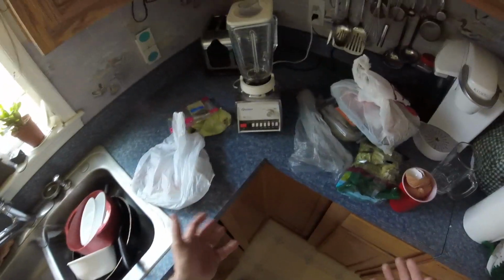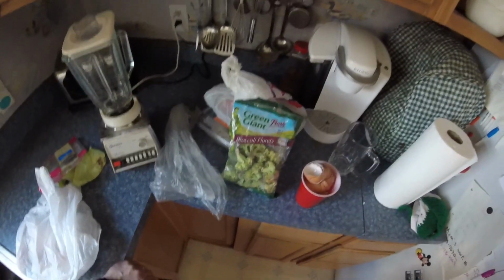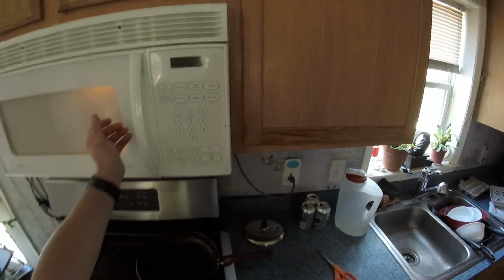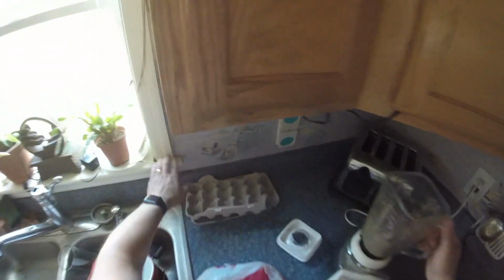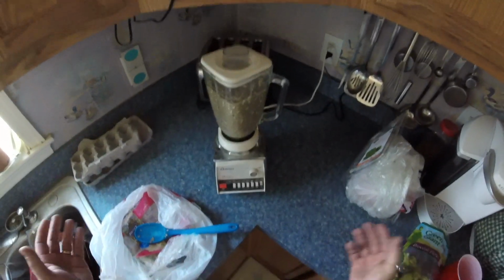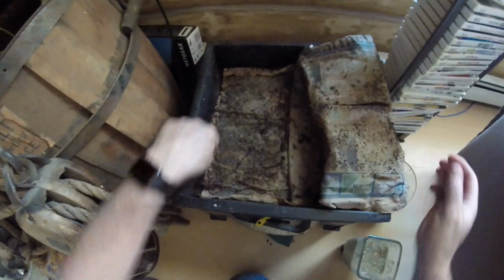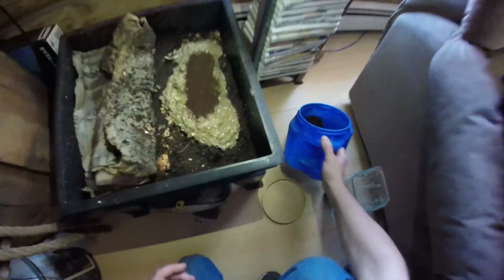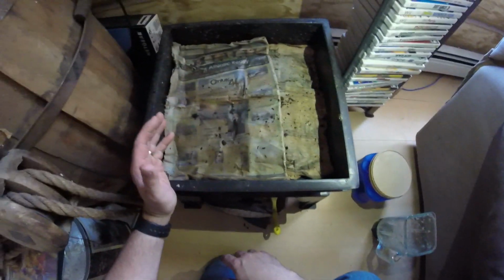The best way to feed worms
Here is a link to Items and equipment I may have used in this video. This is an affilliate link and i get a small amount if you order through this link and there is no additional cost to you so its a great way to help support my channel. Thanks for any and all support.
Cannon T6i Camera
Gopro Hero
Gopro accessories
Iphone 7 plus
Selfi stick
Three leg base
Adaptor nut

This is the best way to feed worm in the worm factory. on the advise of a fellow you tuber I started blending all my food for the worms and they now eat at least ten times faster. you could do this with any worm bin or whatever you are using to keep your worm in. thanks for stopping by shanesmaineshop